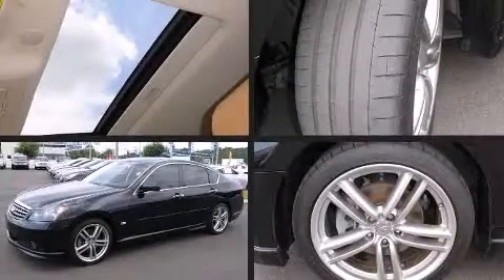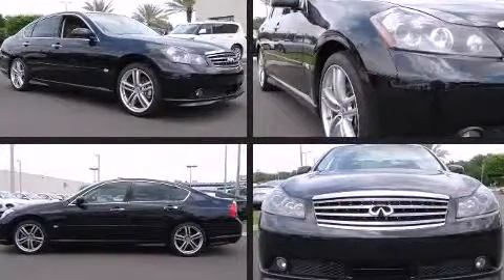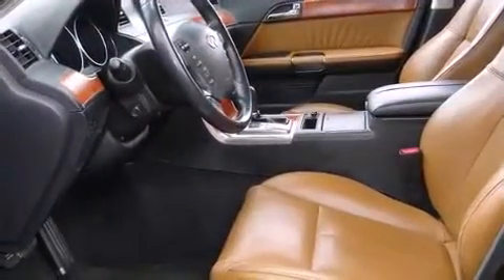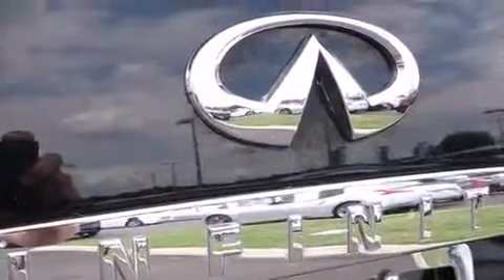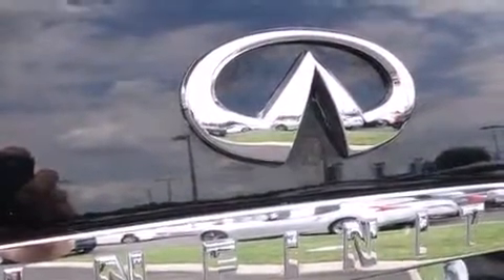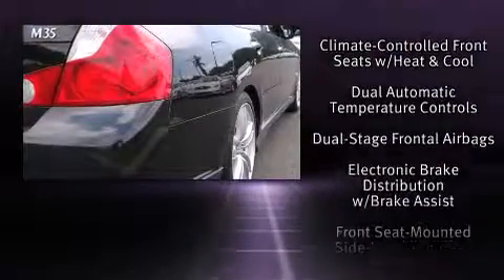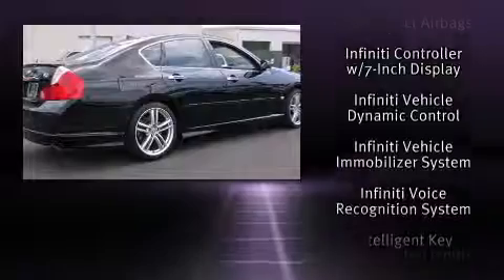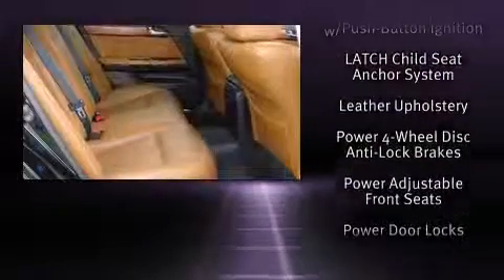2007 Infiniti M35 in Tampa, FL 33614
4600 N Dale Mabry Hwy

Outstanding design defines the 2007 Infiniti M35. A 3.5 liter V-6 engine pairs with a sophisticated 5 speed automatic transmission, and for added security, dynamic Stability Control supplements the drivetrain. All of the premium features expected of an Infiniti are offered, including: adjustable headrests in all seating positions, a built-in garage door transmitter, a power seat, an automatic dimming rear-view mirror, automatic dimming door mirrors, power moon roof, and seat memory. Infiniti ensures the safety and security of its passengers with equipment such as: dual front impact airbags, head curtain airbags, traction control, anti-whiplash front head restraints, a panic alarm, and 4 wheel disc brakes with ABS. Brake assist technology provides extra pressure when applying the brakes. It also arrives with a Carfax history report, providing you peace of mind with detailed information. Our team is professional, and we offer a no-pressure environment. We'd be happy to answer any questions that you may have. We are here to help you.